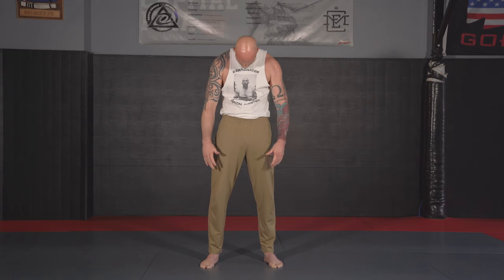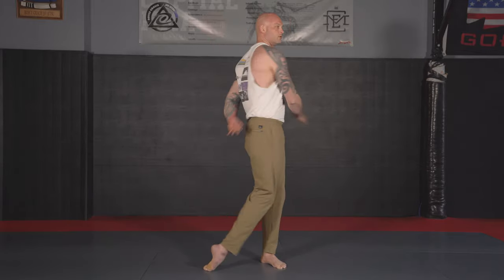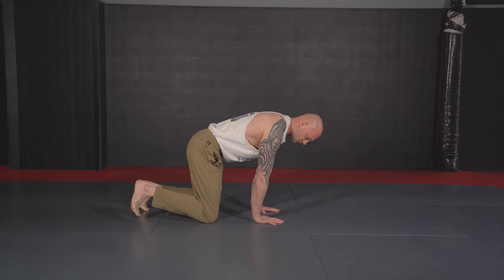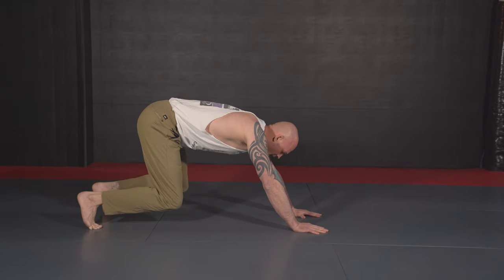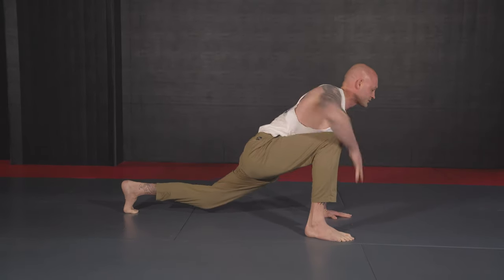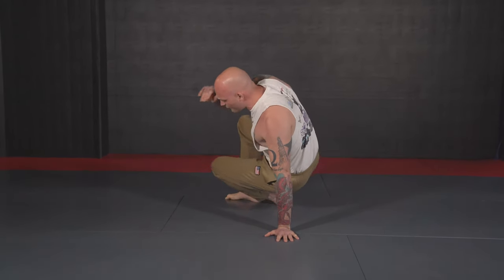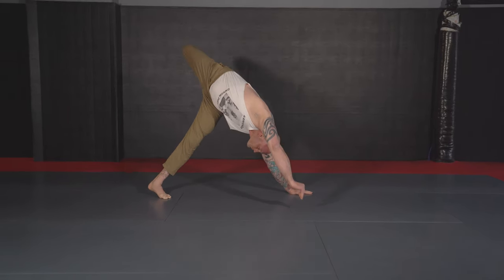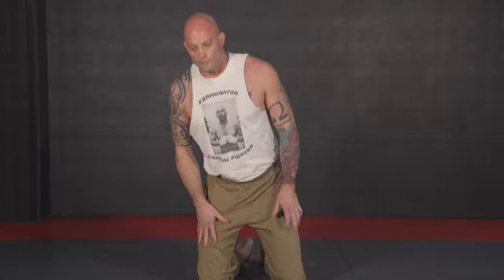#5 At Home Workout Series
Welcome Capital MMA Fam! Let's chase away our working from home fatigue caused by this "Quarantine Thing" with some Functional Fitness with Coach Paul Herring.

WORKOUT: FUNCTIONAL FITNESS
Ear to Shoulder x 10
Chin to Chest x 10
Spine Rolls x 5
Shoulder Rotations x 20
Elbow Rotations x 20
Body Rotations x 10 ea side
Bridges x 10
Table Top Holds 30 secs
Bear Crawls x 10
Spine Slinky to Cobra x 5
Lizard with Same Side Arm Up (advanced add Kick Through) x 10
Modified Sit Throughs x 10
Modified Sit Throughs to Scorpion to Back Step x 10
Sit Through Bow and Arrow x 10

Thanks to Musa Visual Media for creating this amazing series.